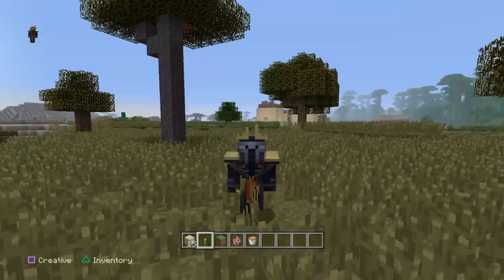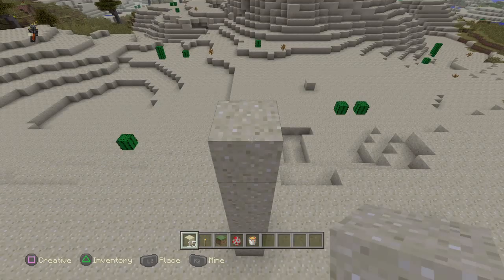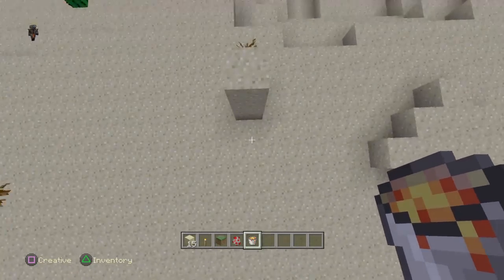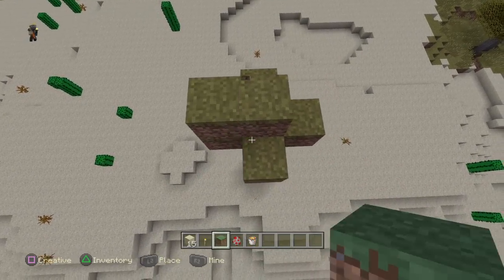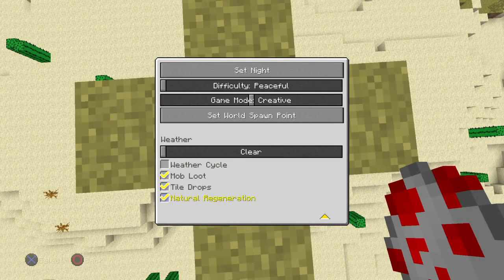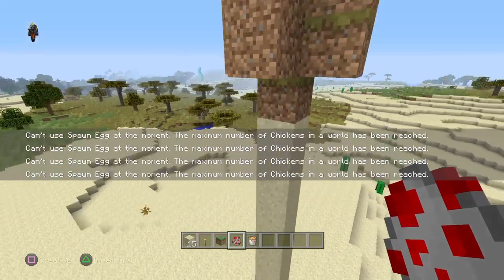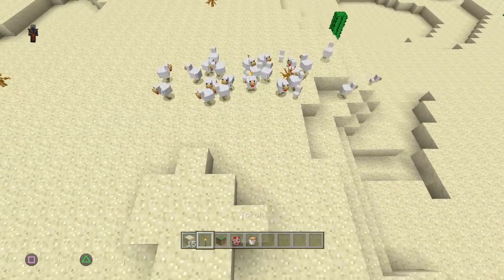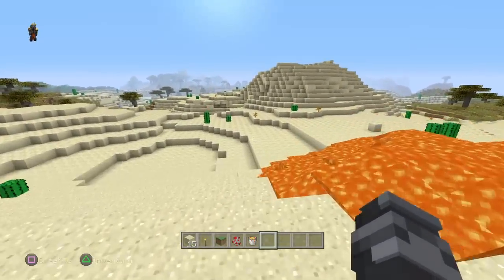Minecraft PS4/Xbox One: ✔ Chicken Tornado Bomb | How To/Tutorial | TU48/49 (Awesome MC Creations)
In this How to tutorial video I am showing you how to make a chicken bomb in Minecraft PS3 console, its the same in all consoles PS4/Xbox/PE. Its better on PE and PC as you can spawn a lot of chicken so the explosion will be more like a nuke! :)

I play Minecraft, COD & FIFA and record at the same time. I spend a long time making these videos for you to watch. Just editing & rendering alone can take hours. Not mentioning the time it takes to upload videos to YouTube.
Thank you to all my subscribers that support me. Thank You.
A 'Like' & a Sub would be appreciated!